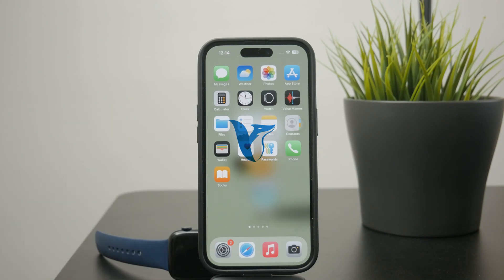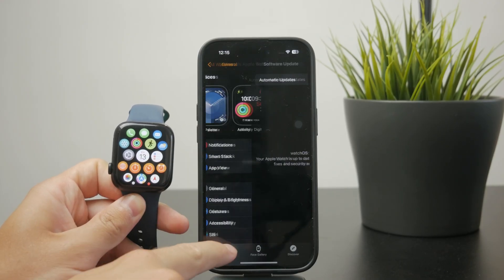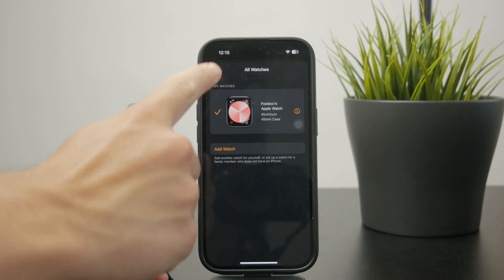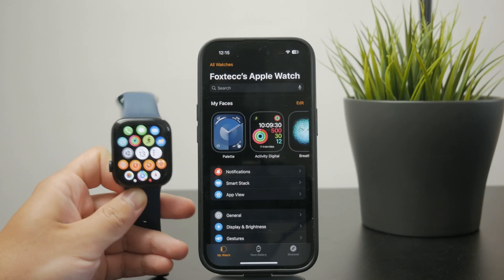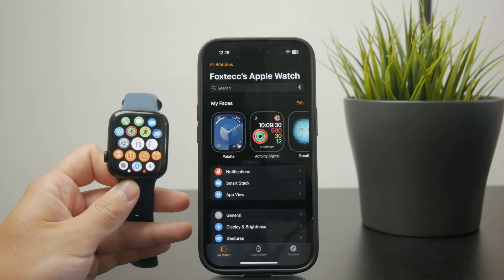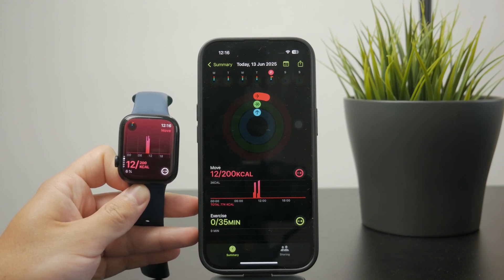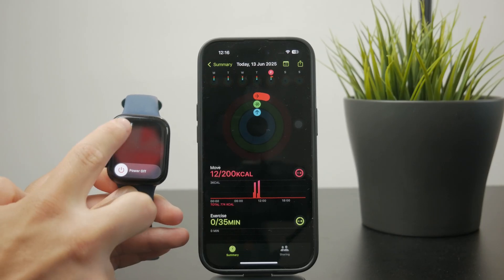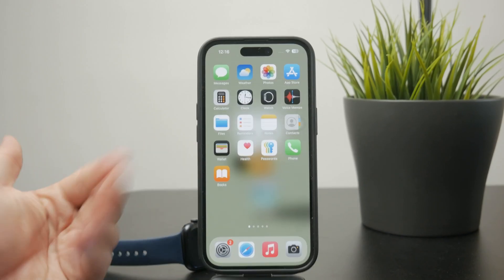How to Sync Activity from Apple Watch to iPhone (tutorial)